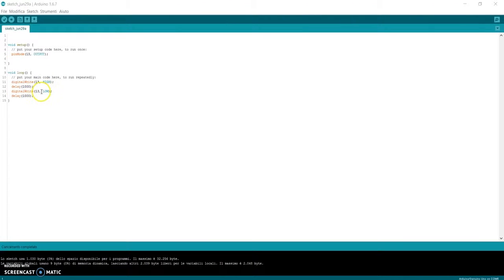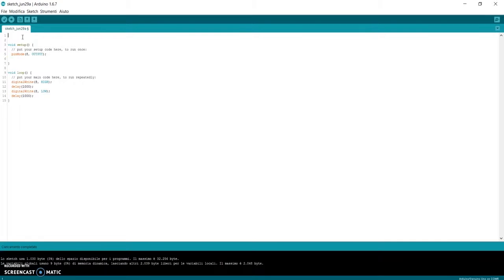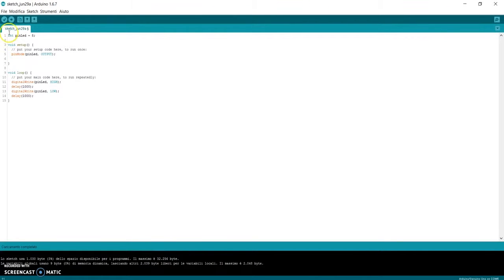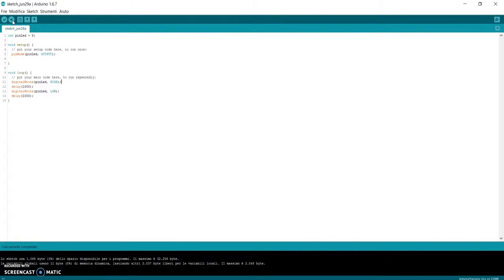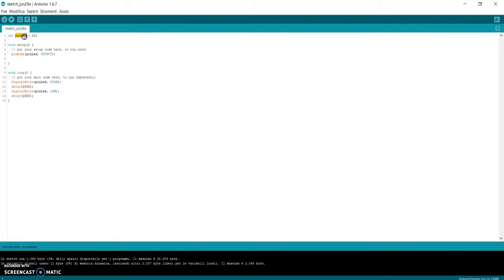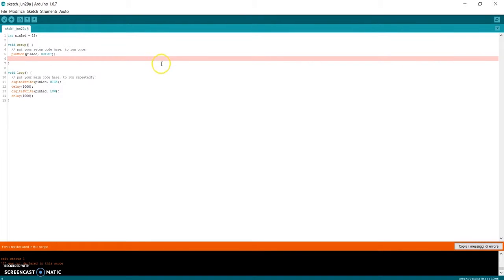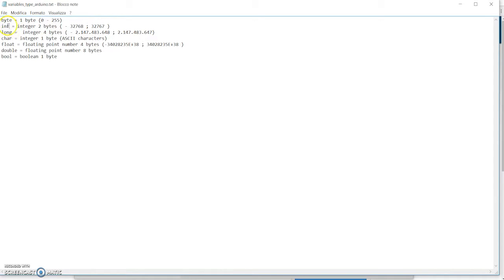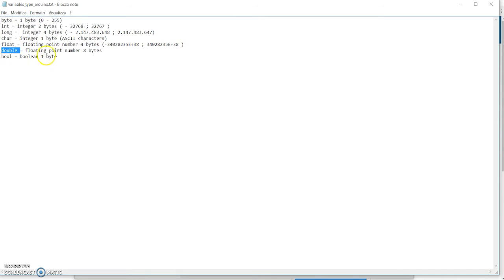Arduino Tutorial - Arduino Starting From Zero - 9 - Variables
Tutorial Arduino for beginners